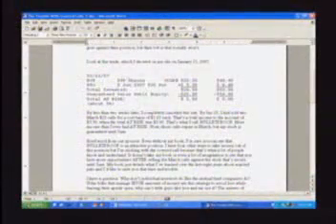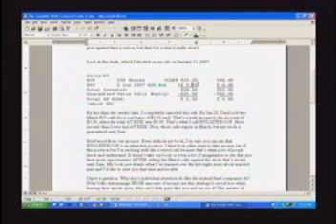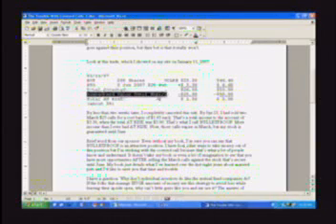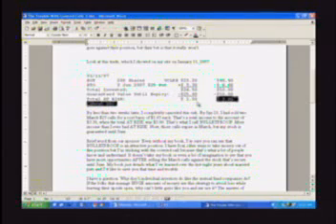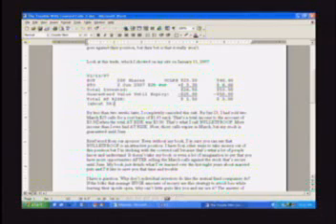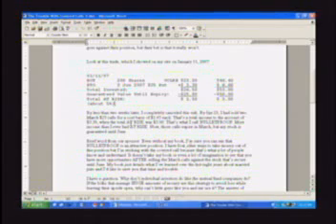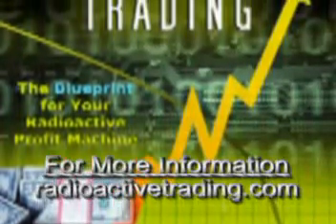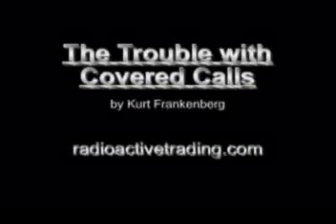The Trouble with Covered Calls - Part 3